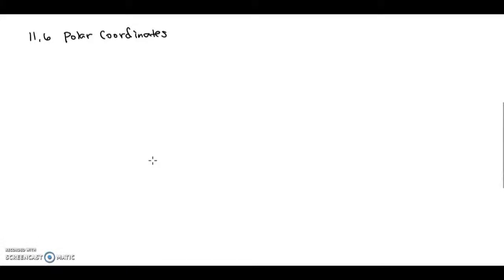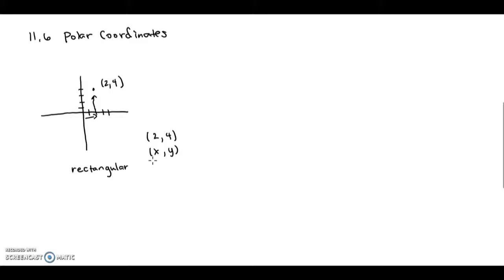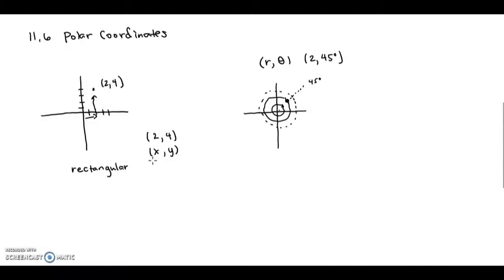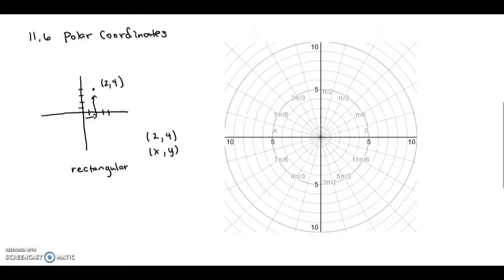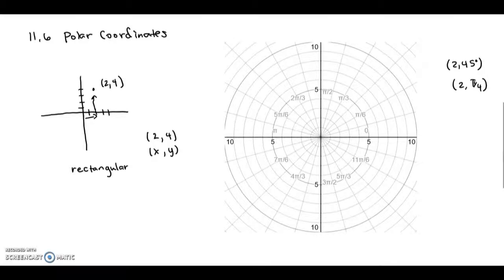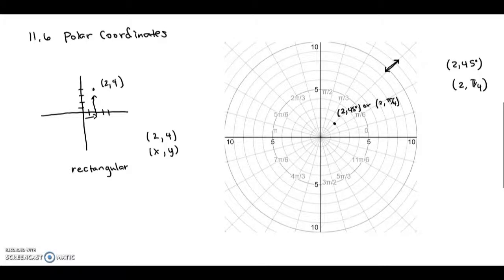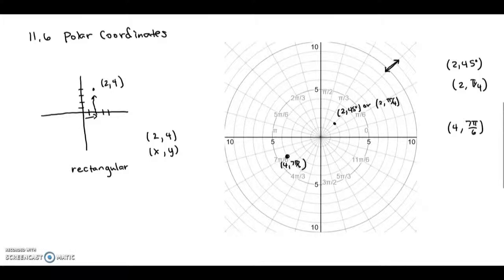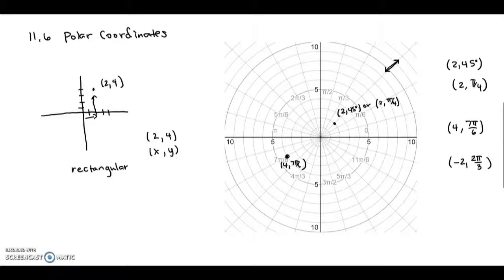Trig 11 6 part 1a